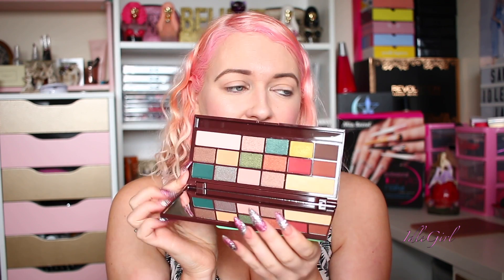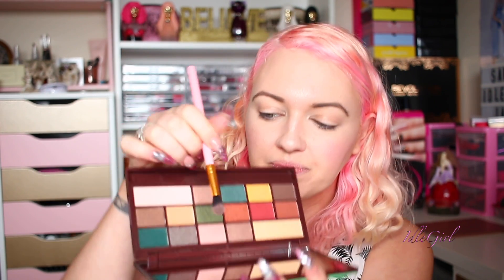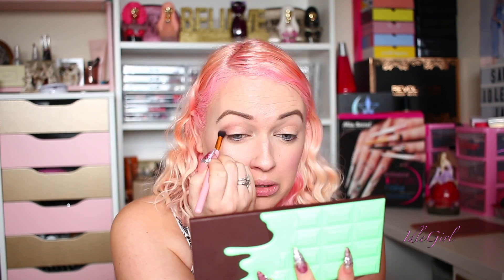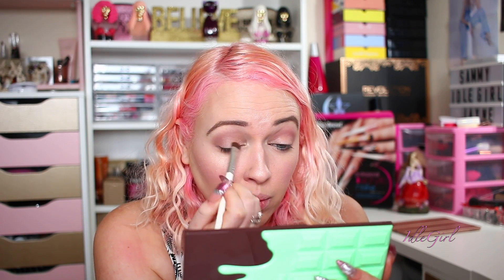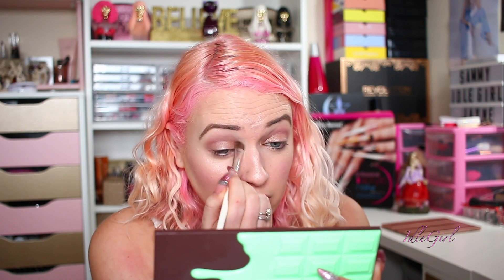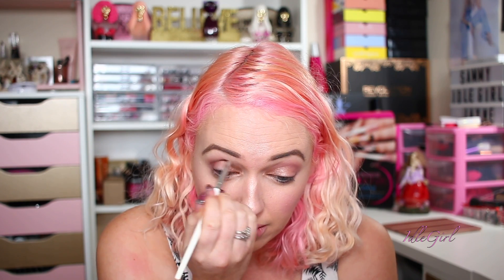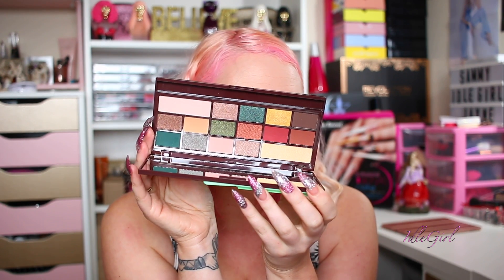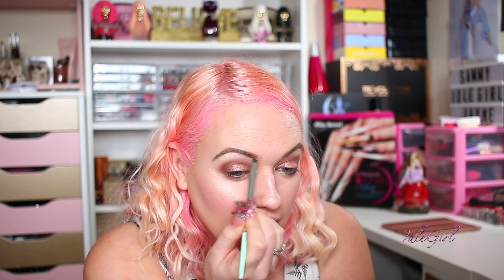I HEART MAKEUP MINT CHOCOLATE MAKEUP TUTORIAL | MAKEUP MONDAY | IdleGirl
Makeup monday i heart makeup mint chocolate eyeshadow tutorial